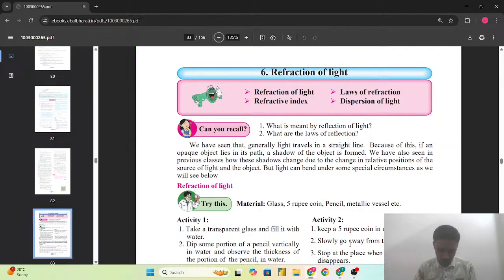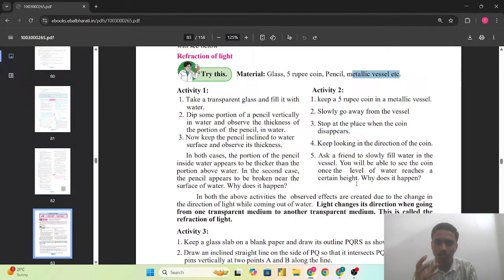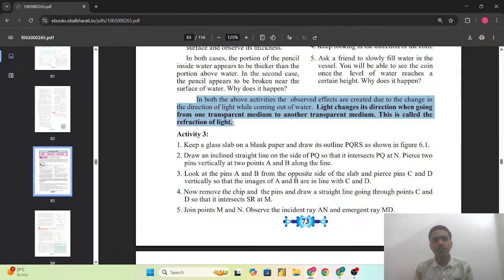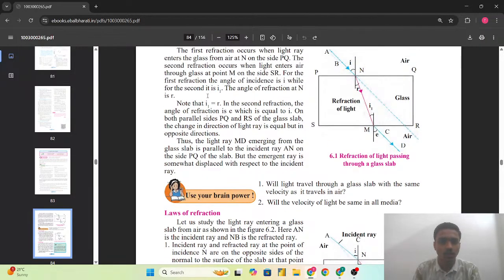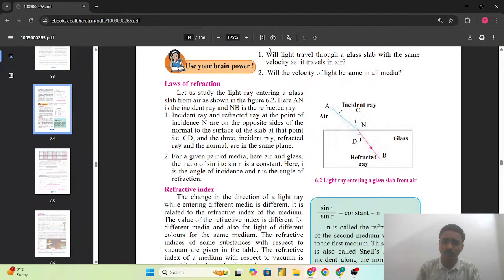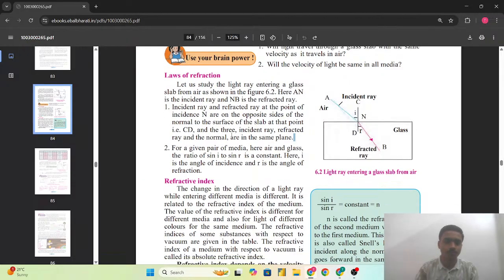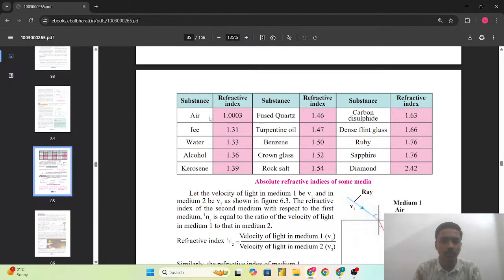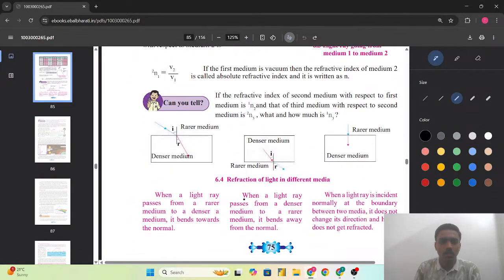6. Refraction of Light Class 10 (Science 1) - 1 class10th science #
💡✨ Dive into the mesmerizing world of light with our latest video on the **Refraction of Light for Class 10!** 📚🔍 Whether you’re prepping for exams or just curious about the science behind it, this video breaks down complex concepts into easy-to-understand visuals and examples. 🌈 From Snell's Law to real-life applications, we’ve got you covered! Watch as we demonstrate how light bends and create stunning effects along the way. Let’s get learning! 🎓✨